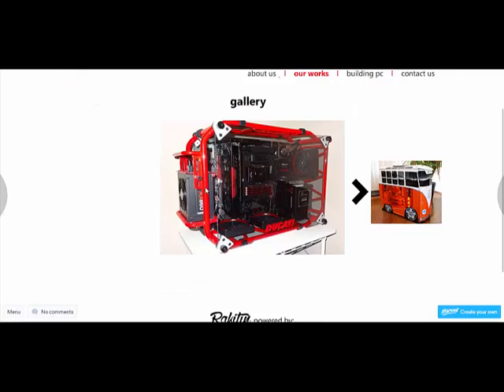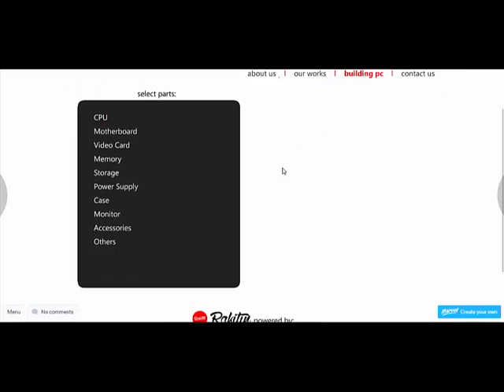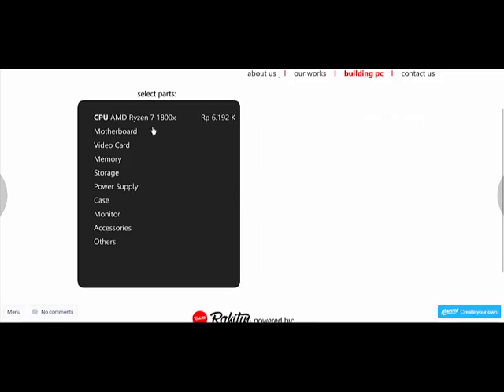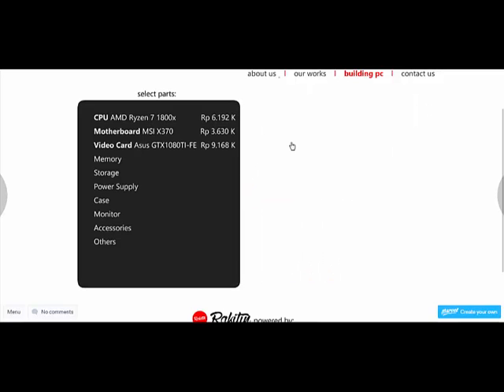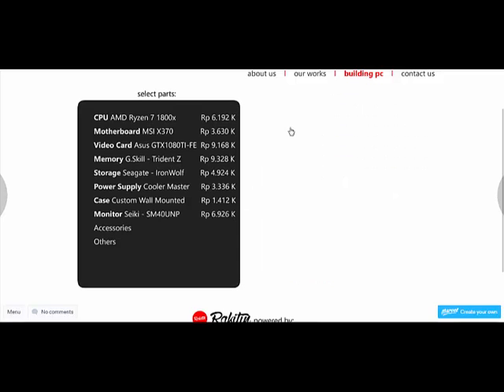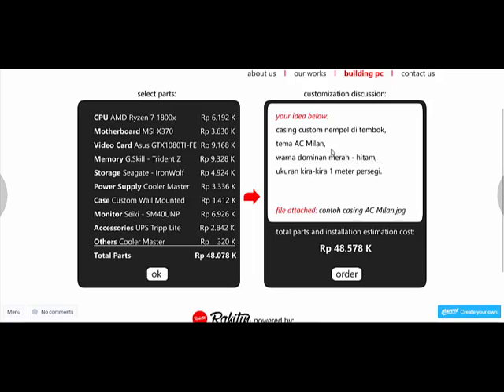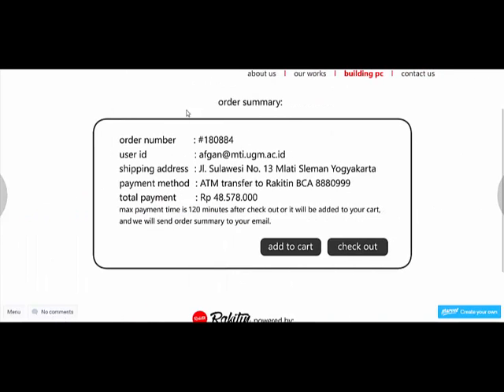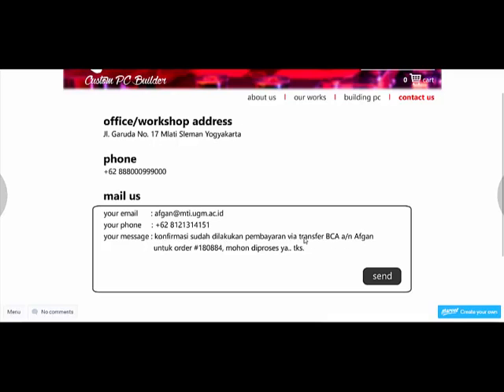Pengembangan Perangkat Lunak | Aplikasi Web Rakitin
Coba2 aja dulu lah.